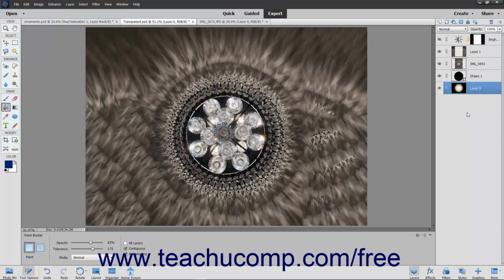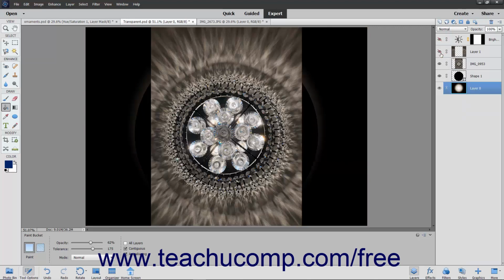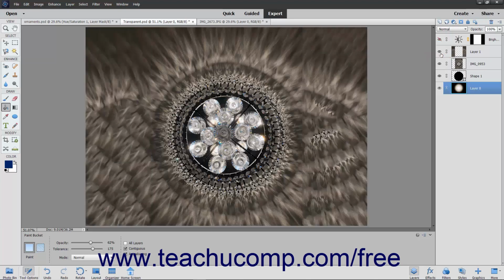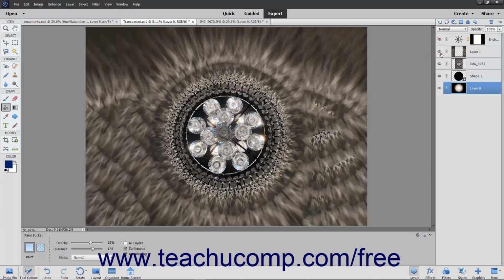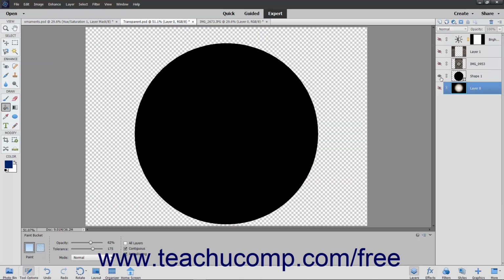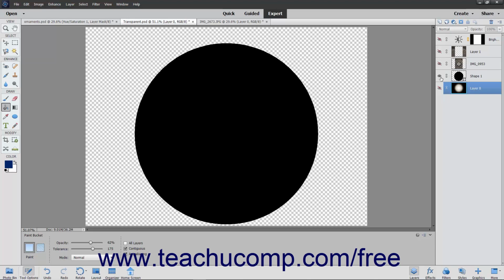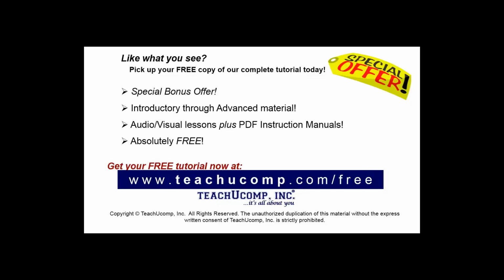Learn How to Hide and Show Layers in Adobe Photoshop Elements 2022: A Training Tutorial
Learn how to hide layers and show layers in Photoshop Elements 2022 A clip from Mastering Photoshop Elements Made Easy.